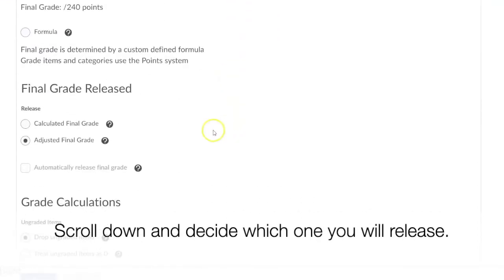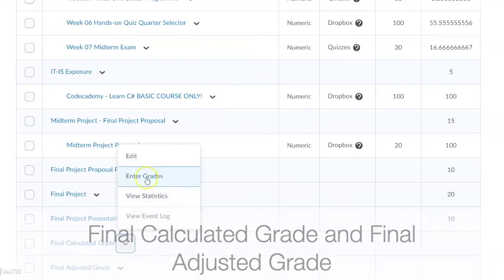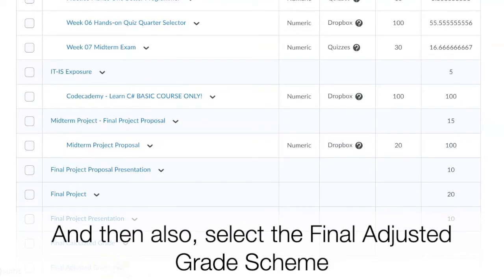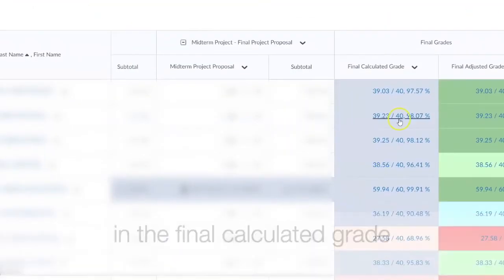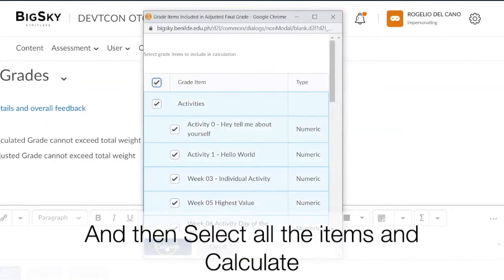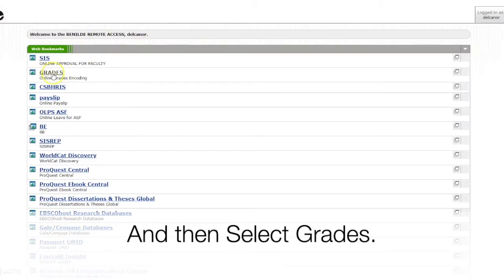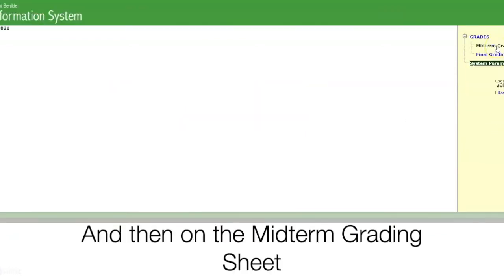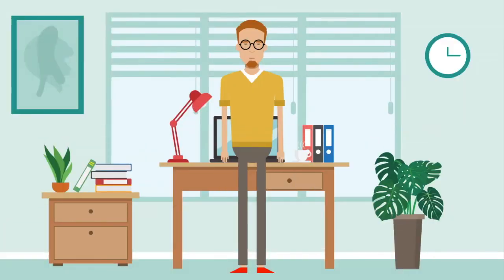How to Get Grades from BigSky:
Here is a simple step by step video on how to prep your grades on BigSky and use the 'Get Grades from Brightspace'' button in the sisrep.

1. BigSky Benilde LOG IN ▶ Select Course
Username and Password: Benilde Infonet account information.
• Select your course on the homepage.

2. ASSESSMENT ▶ GRADES
• Click on ASSESSMENT and select GRADES from the main navigation bar.

3. ENTER GRADES ▶ FINAL ADJUSTED GRADES ▶ GRADE ALL
• Select ENTER GRADES from the navigation bar for the spreadsheet view.
• Click on the arrow down button beside FINAL ADJUSTED GRADES and select GRADE ALL

4. FINAL CALCULATED / FINAL ADJUSTED GRADE ▶ GRADE SCHEME ▶ BENILDE SCHEME
• Make sure the Grade Scheme of your FINAL CALCULATED GRADE or FINAL ADJUSTED GRADE has been set to BENILDE SCHEME.

5. ENTER GRADES ▶ FINAL ADJUSTED GRADE ▶ FINAL GRADES ▶ TRANSFER ALL
• Click on the arrow down beside FINAL CALCULATED GRADE or FINAL ADJUSTED GRADE.
• From the drop down panel beside FINAL GRADES, select TRANSFER ALL to transfer the grades from the FINAL CALCULATED GRADES column to the FINAL ADJUSTED GRADES.

6. ENTER GRADES ▶ FINAL ADJUSTED GRADE ▶ FINAL GRADES ▶ RELEASE ALL
• Recheck grades for adjustment then RELEASE GRADES.

7. SISREP ▶ LOGIN ▶ MIDTERM GRADES ▶ SECTION ▶ GET GRADES FROM BRIGHTSPACE (BIGSKY)
• In another tab, log in to SISREP.
• Make sure you’re still logged into BigSky Benilde on the same browser.
• Once in a specific course / section page, scroll down the end of the list of students and click on GET GRADES FROM BRIGHTSPACE (BigSky).
• Click on CONTINUE and wait for the grades to successfully load.